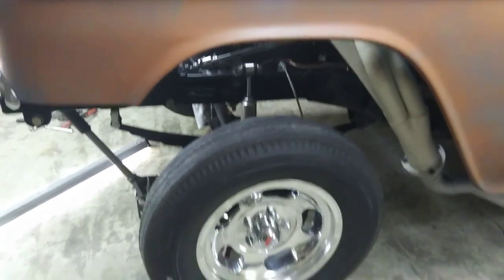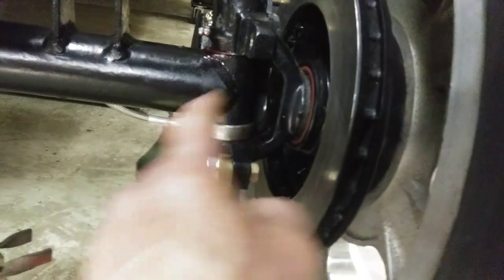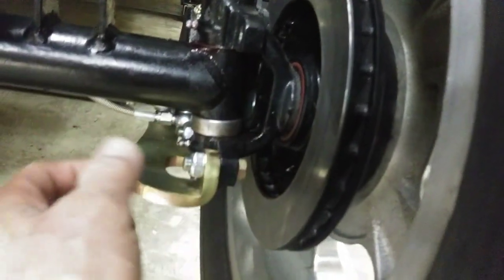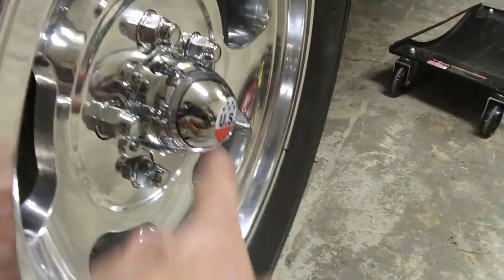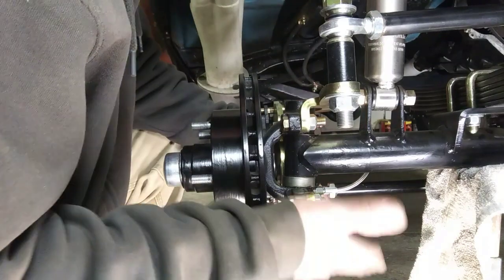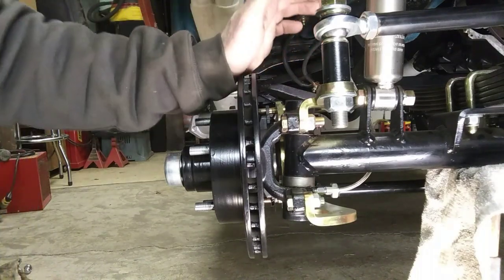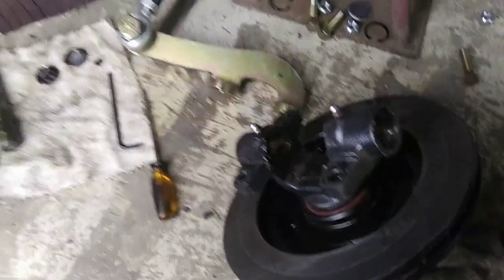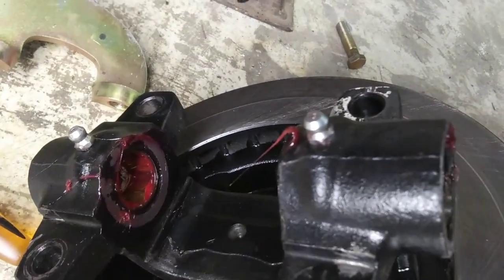1955 CHEVY GASSER. Spindles, working some bugs out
IN THIS EPISODE OF IRONHEAD GARAGE. I TAKE THE SPINDLES
OFF THE STRAIGHT AXLE AND SHIM THEM AND PUT FRESH  GREASE IN THE KING PINS AND CHECK THE FRONT WHEEL BEARING.
A SPECIAL THANKS TO MY FRIEND RICK OVER AT
 POOR POSSUMS SPEED SHOP
FOR THE GREAT GIFT HE SENT ME.

1955 CHEVY BELAIR TWO DOOR SEDAN
BIG BLOCK 454
TUNNEL RAM
FENDER WELL HEADERS
SAGINAW 4 SPEED
HURST COMPETITION SHIFTER
CUSTOM FRONT SUB FRAME
SPEEDWAY STRAIGHT AXLE
308 POSI
CUSTOM TILT FRONT END
OLD SCHOOL INDY SLOT MAGS
FIRESTONE FRONT RUNNERS REAR FIRESTONE PIE CRUST CHEATER SLICKS
TRYING TO BUILD A OLD SCHOOL GASSER THE BEST I CAN

THANKS TO ALL WHO SUB
VERY MUCH APPRECIATED.
YOU GUYS AND GALS ARE THE BEST!!

Ironheadgarage1955gasser

FAN MAIL AND STUFF
CHRIS POWERS
 IRONHEAD GARAGE
NEWPORT WA 99156